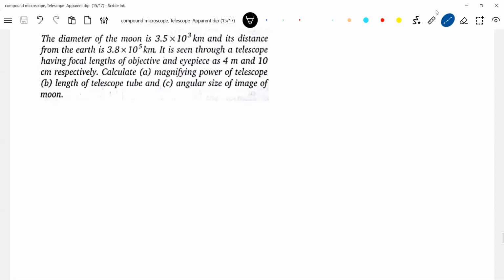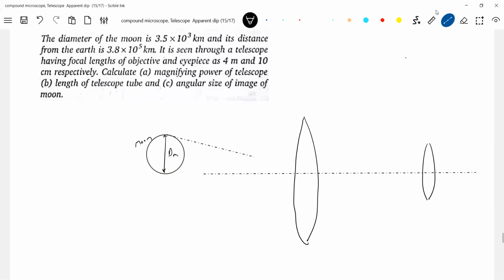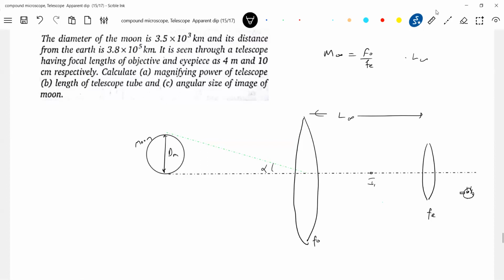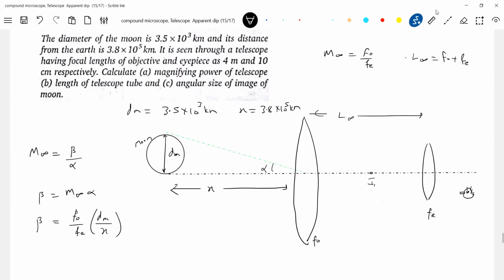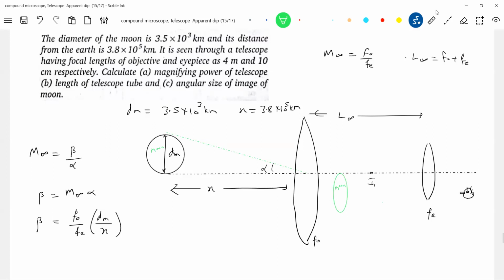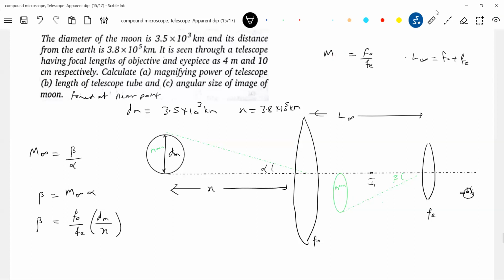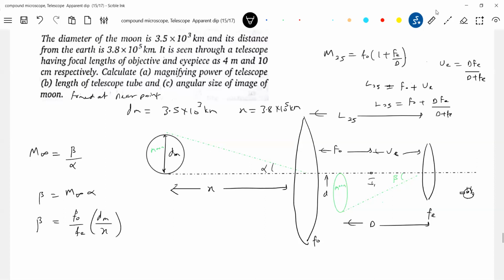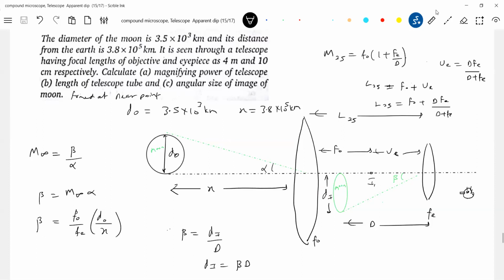8) Physics | Optical Instruments class 12 | Problem on Astronomical telescope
Physics | | Optical Instruments class 12 | Problem on Astronomical telescope | JEE Adv |